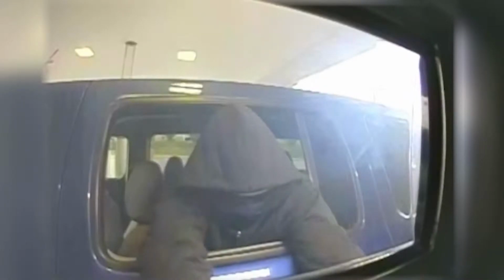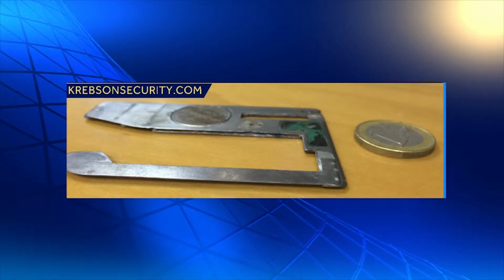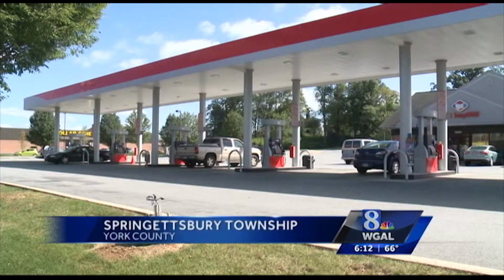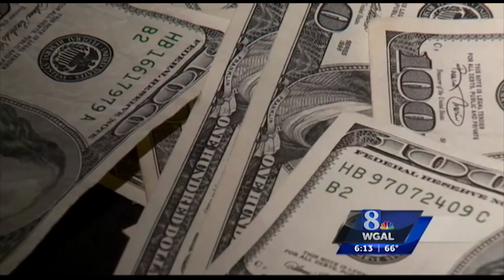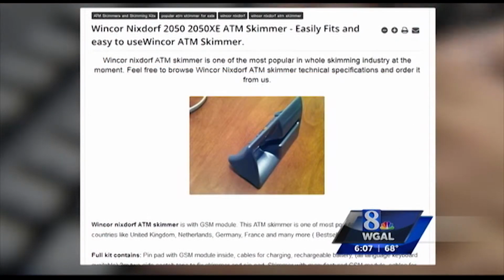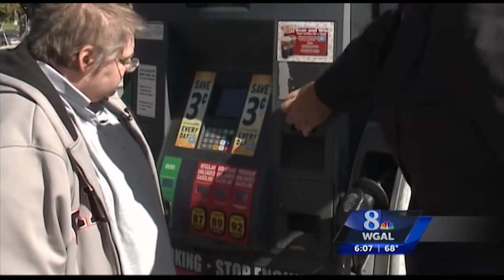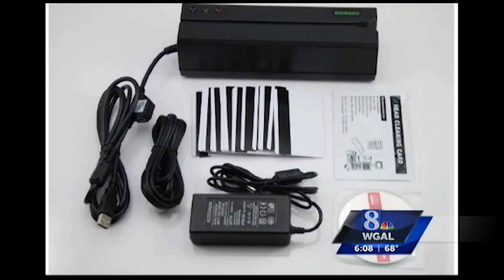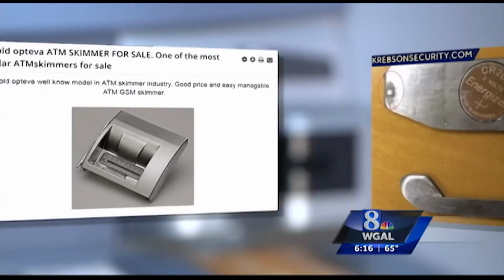AP Skimmers NEW